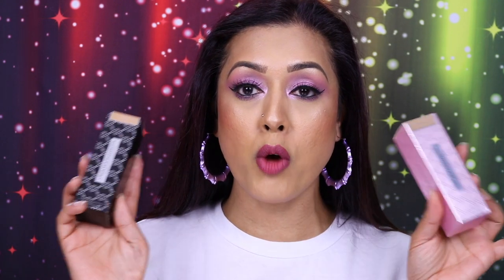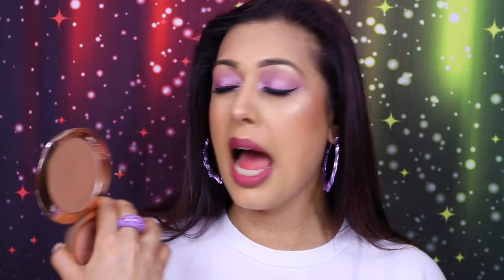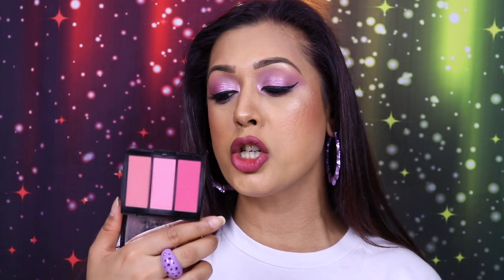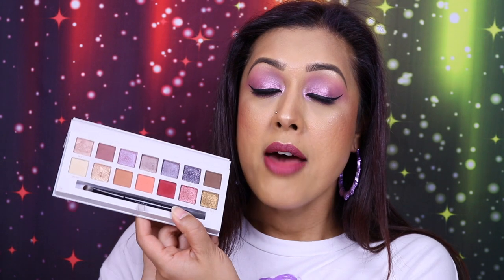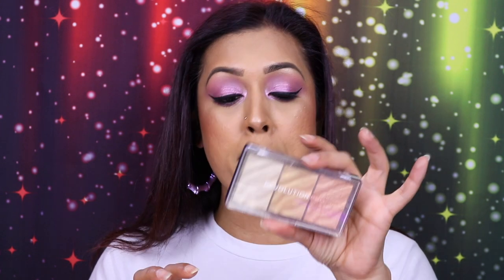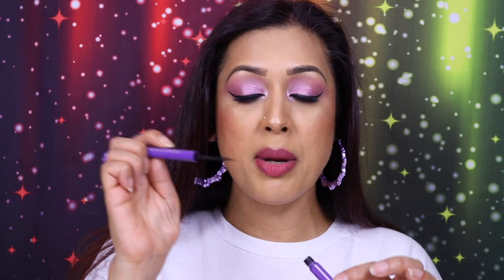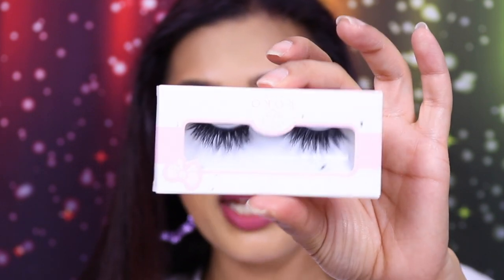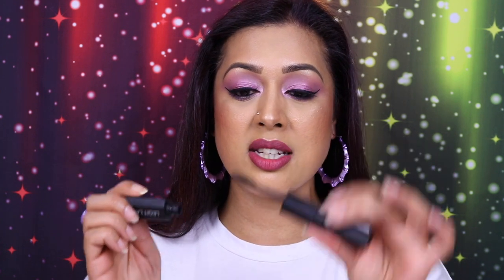My June 2020 Beauty Favourites!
June had a combination of new makeup and old. From foundations, to golden highlighters  as well as a dupe i found for a Chanel perfume, there is plenty to take away from this favourites video!

MAC Cosmetics Studio Fix 24-Hour Smooth Wear concealer - NC35

Cover FX Monochromatic Blush Duo
Mojave Mauve

Nabla Cosmetics Skin Glazing Glass Skin Finish Glow Powder in Amnesia

Perfumer's Choice No. 2 Perfume in Sofia

Im wearing Huda Beauty Trophy Wife